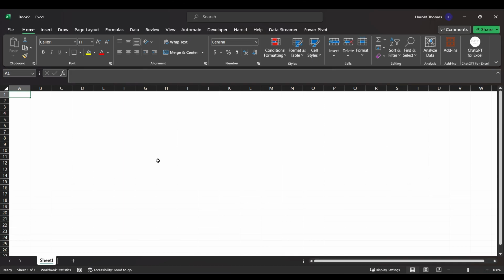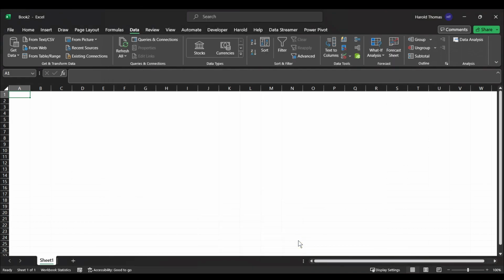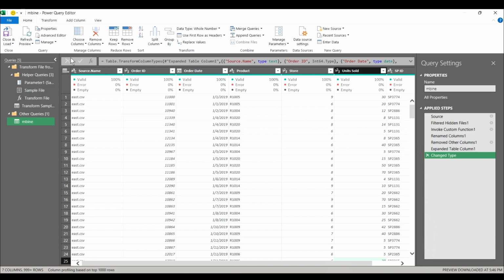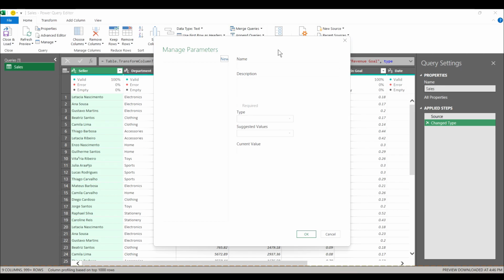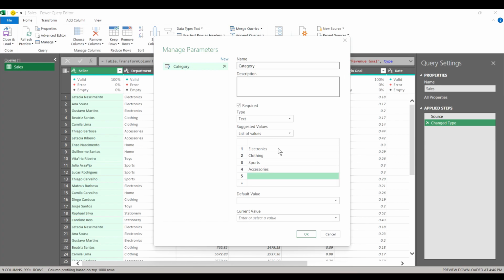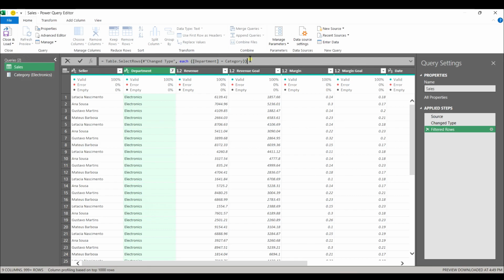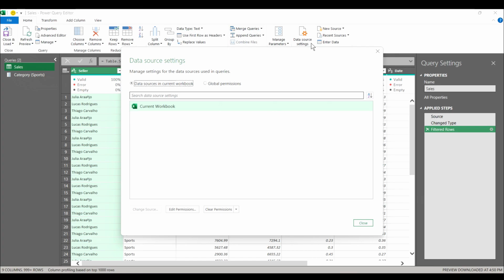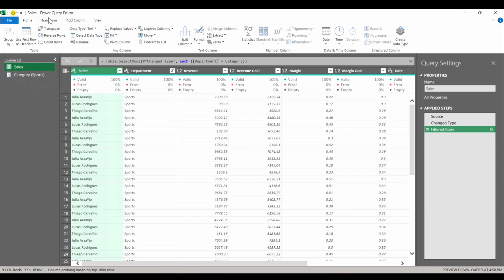Power Query Ribbon Series 5: The Home Tab from Combine and Manage Parameters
The fifth in a Power Query ribbon review series.  I will take you through EVERY command on EVERY tab.  This video covers the Home tab from Combine to the end. It concentrates on the some of the more advanced steps in the data transformation process, including combining data files and creating parameter queries.